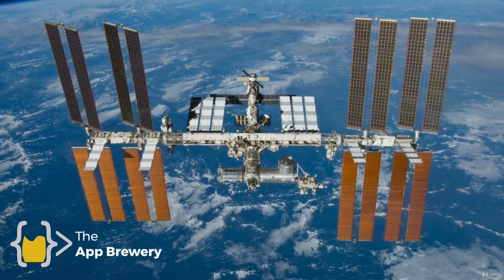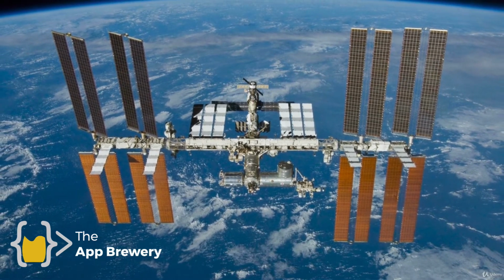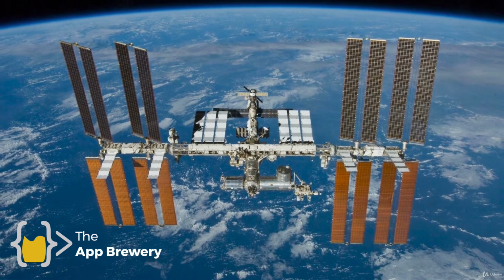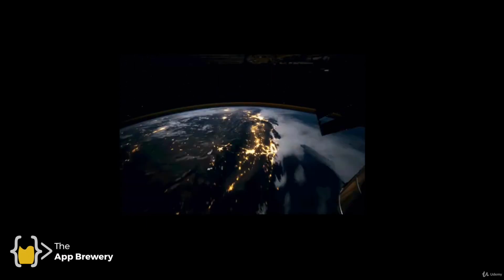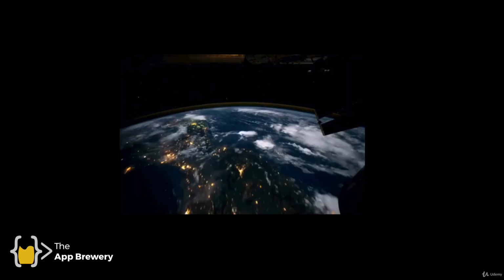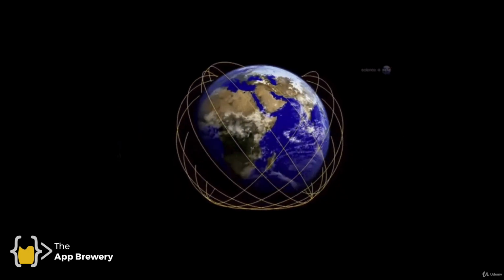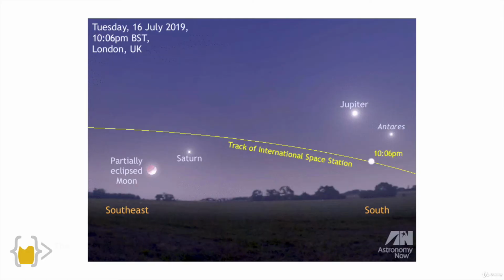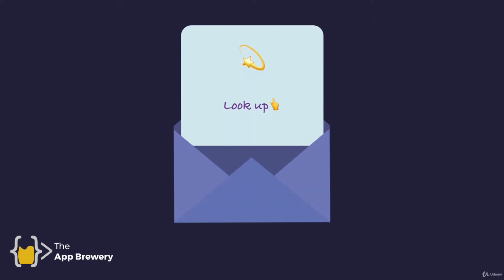Day 33 Goals_what you will make by the end of the day | The Complete Python Pro Bootcamp for 2022